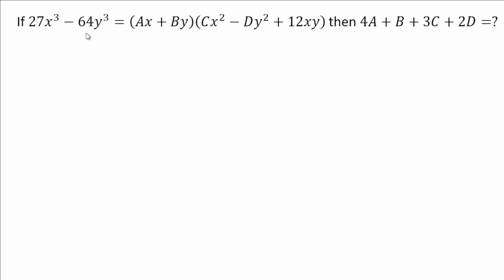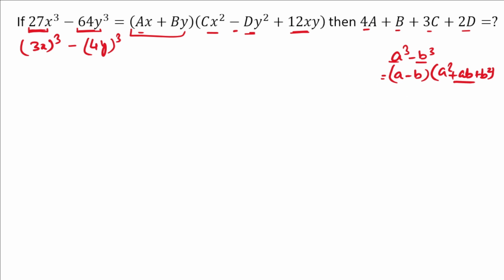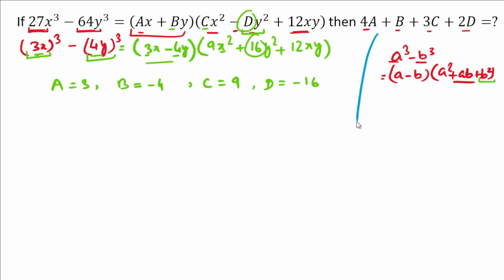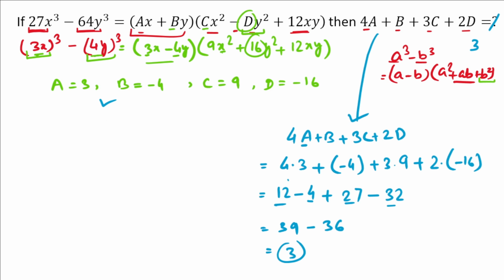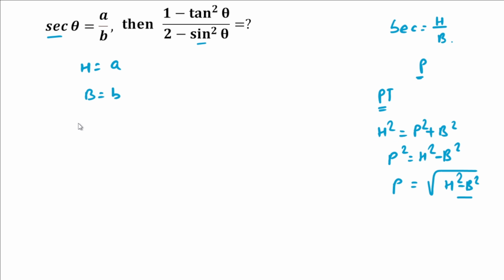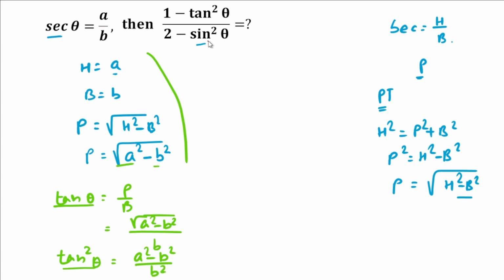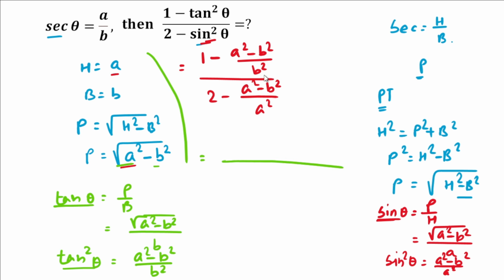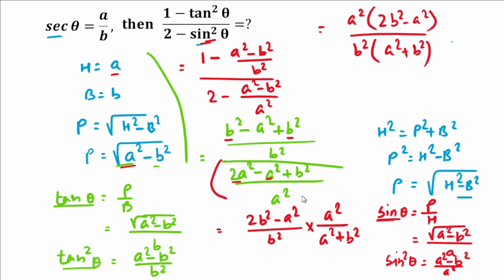Competitive math problems | Algebra | Trigonometry | Math olympiad | SSC important question | TWC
Hi Friends,

In this session I will teach you tips and tricks to solve the given  math questions in a simple and easy method.

MCQ Problems
Olympiad Exam
SSC CGL
JEE
IIT
Advance math
Quick Solution
math olympics
olympiad exam
math olympiada
British Math Olympiad
olympics math
olympics mathematics
mathcounts
algebra formulas
math formula class 10
class 10 maths all formulas up board
competition math class
maths basic formulas
math all formula class 12
math in english language
math terminology
maths in english medium
maths grade 10
ssc cgl maths classesssc
trigonometry ssc cgl previous year questions
ssc cgl trigonometry questions
olympiad mathematics
cgl advance maths classes
math at work
exponential equation
Linear Equation
Radical Equation
Learn how to solve Olympiad Question quickly
Olympiad Mathematics
Po Shen Loh
pre
Interesting Math

Thanks,
The Warrior Classes